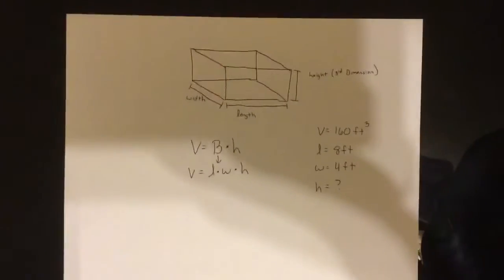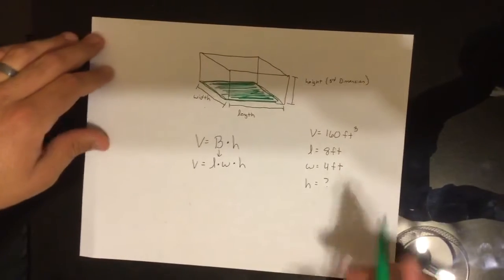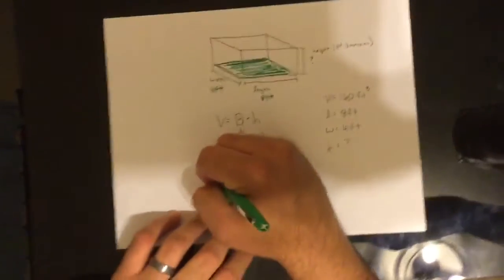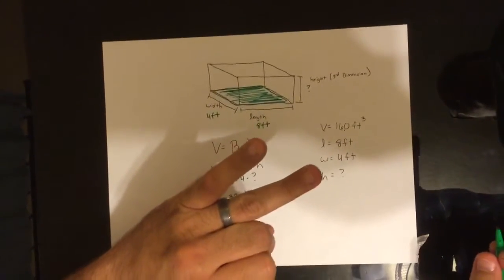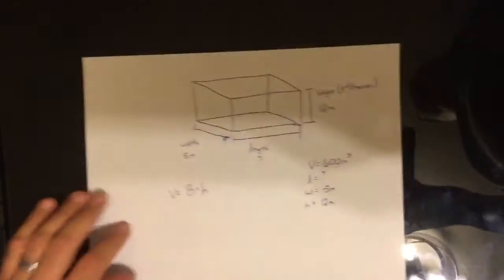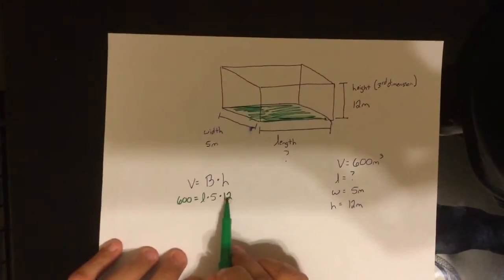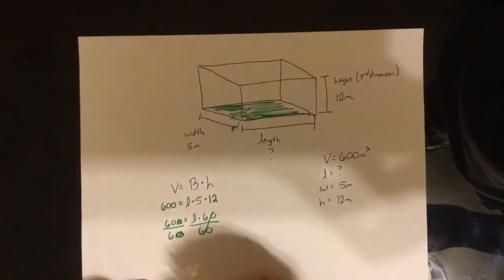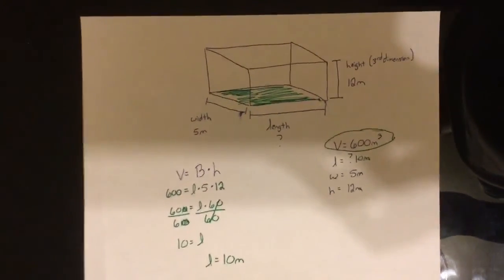Given Volume (Working Bawards)